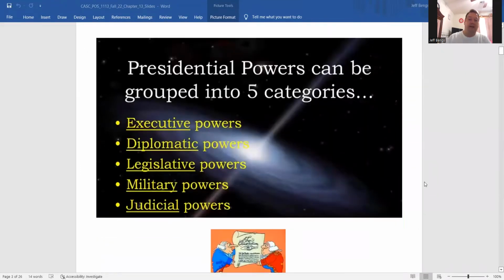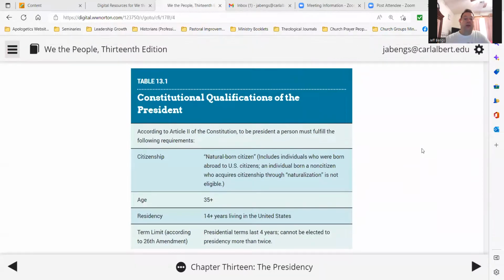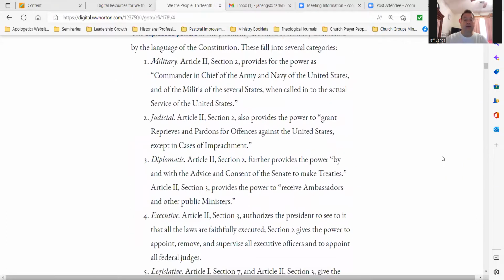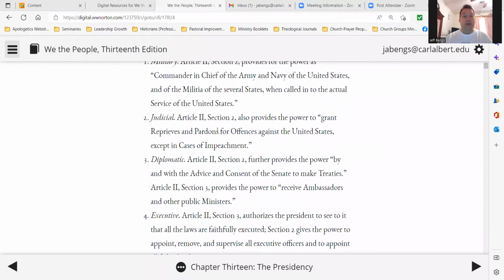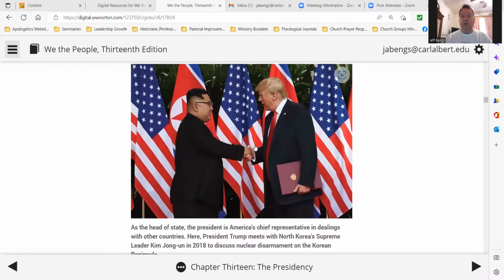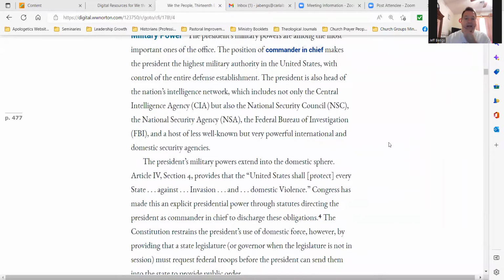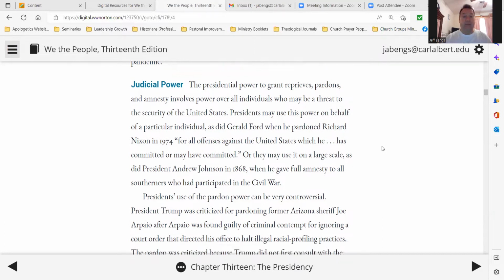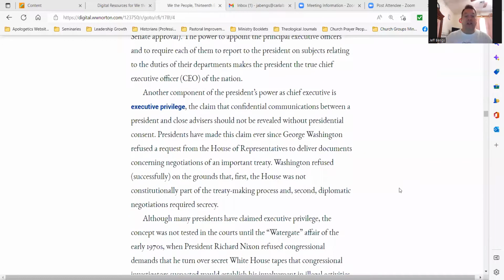American Federal Government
Class Session - Friday, October 21, 2022